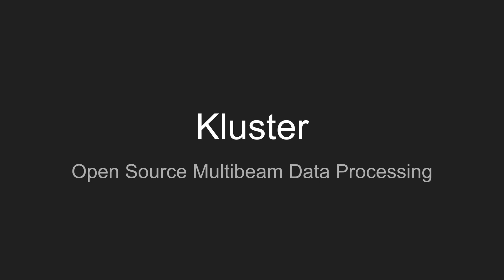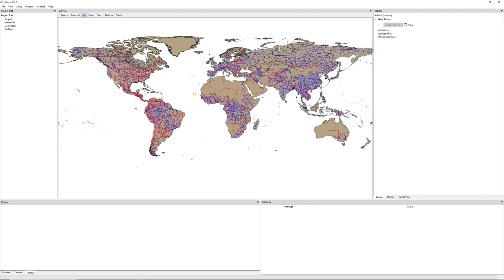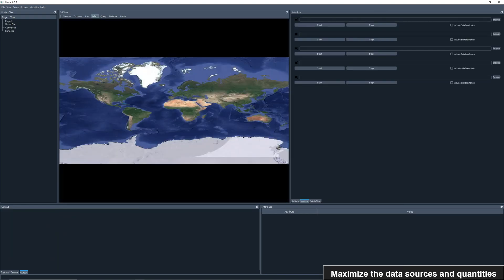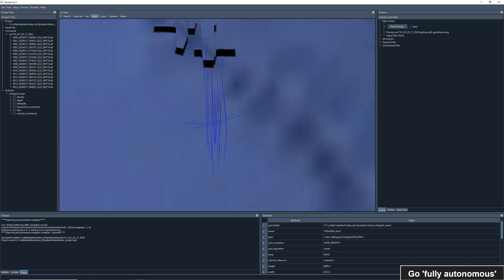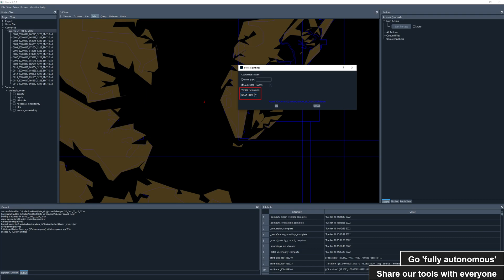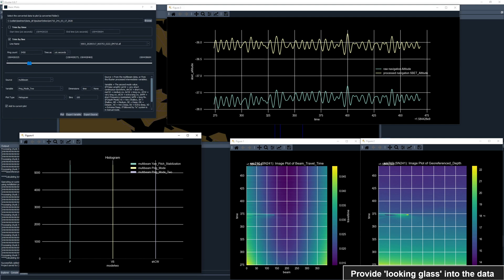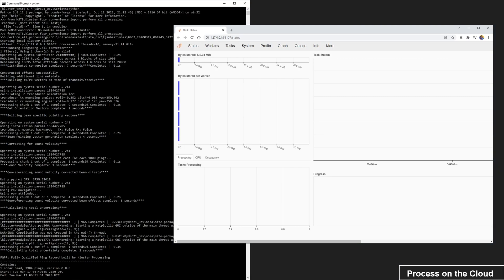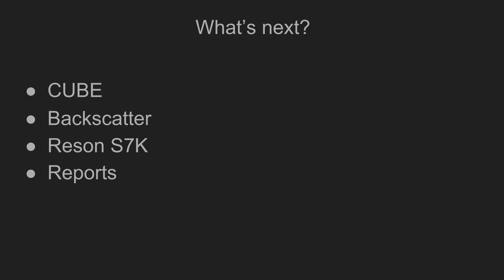Kluster in 2022 (Kluster 0.8.7)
Recording of the presentation given at NOAA Field Procedures Workshop 2022.